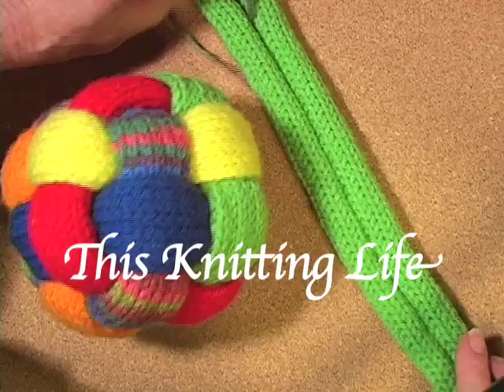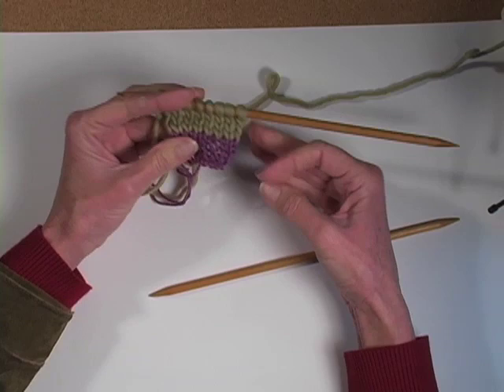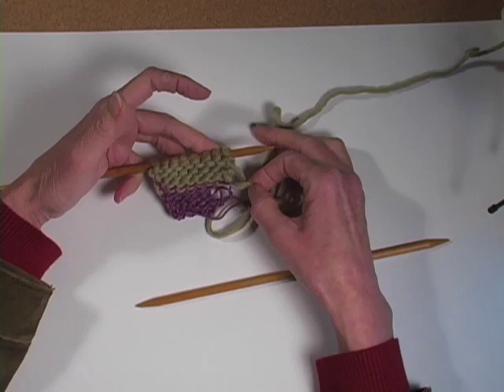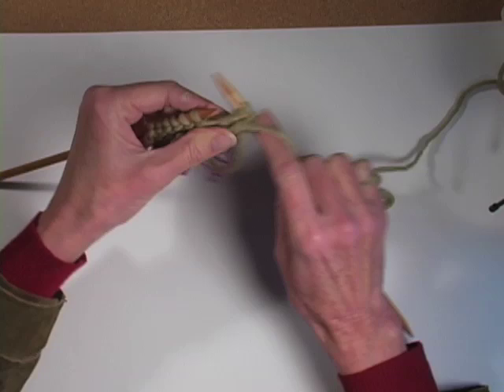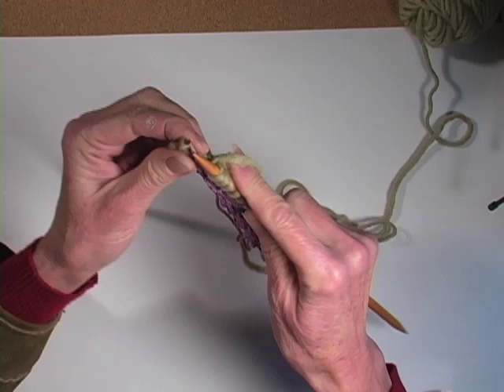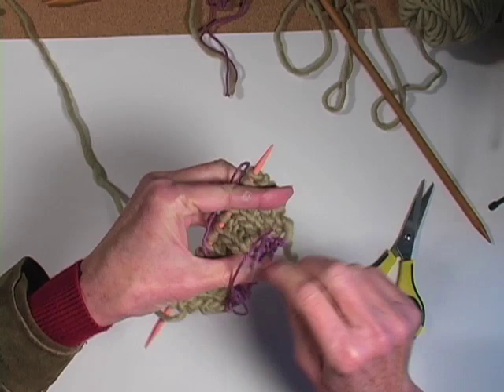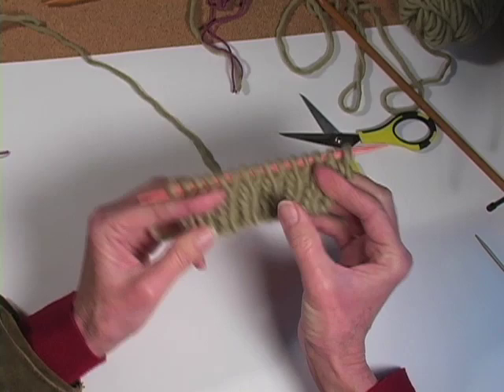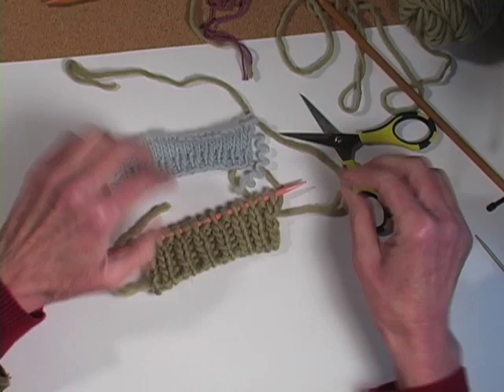Tubular Cast On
The Tubular Cast On is tidy, handsome and stretchy. And when you use it, you look like a pro. Oh . . . and it's easy as pie!

It's totally tubular, Man . . .